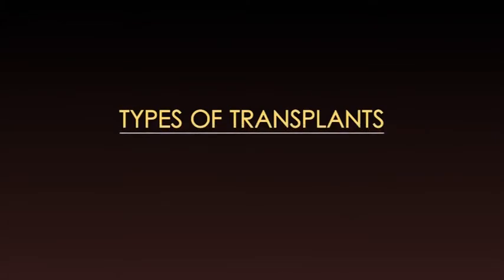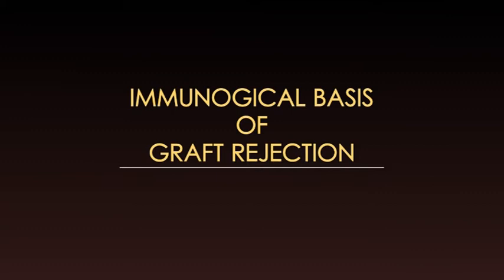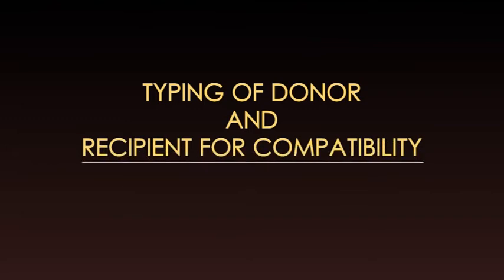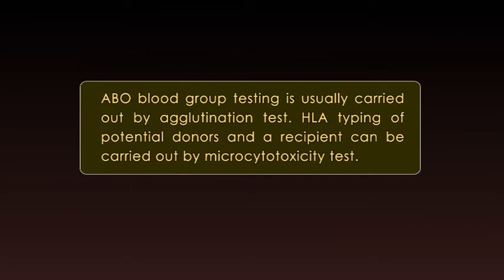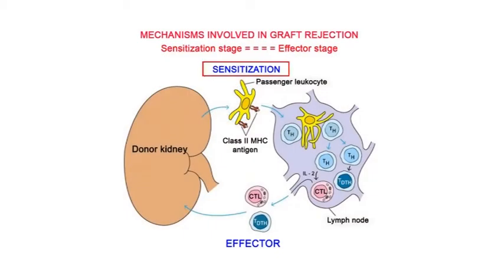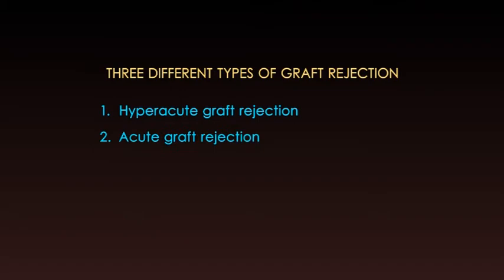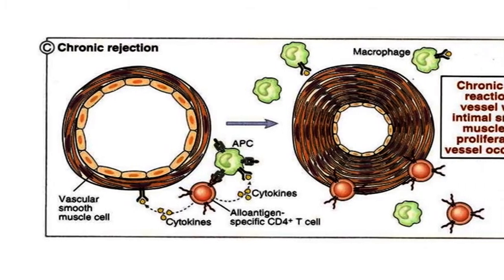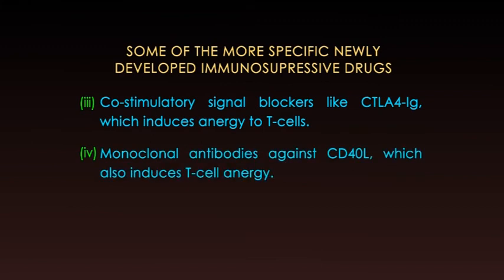IMMUNOLOGY TRANSPLANTATION IMMUNOLOGY